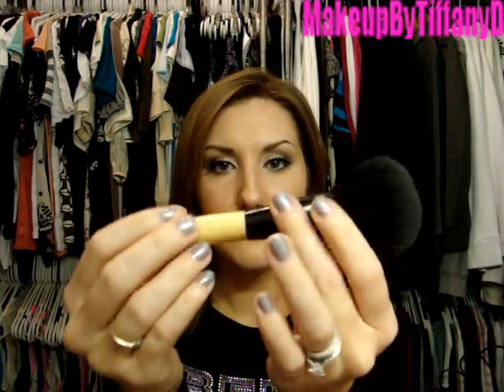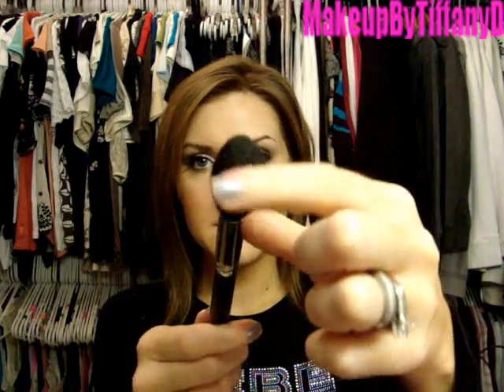All about FACE BRUSHES (MAC)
All about my favorite MAC (and some not) face brushes and how to use them.